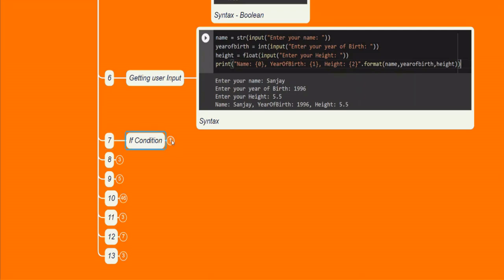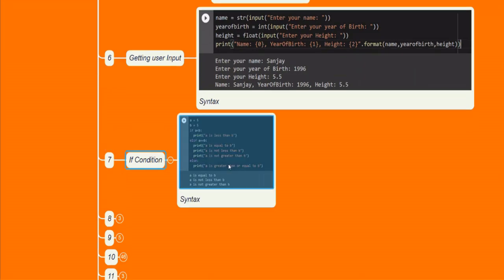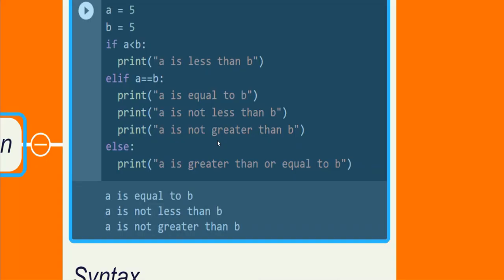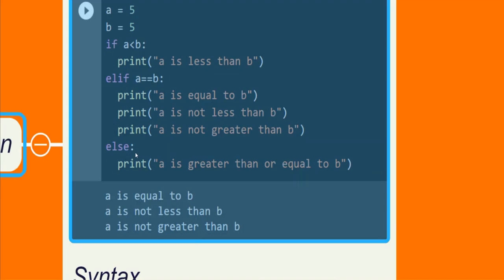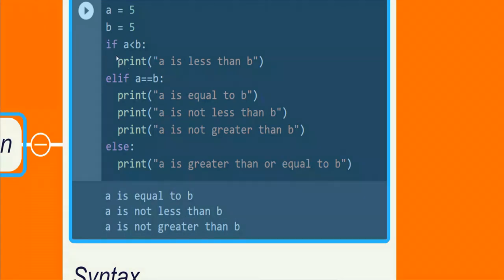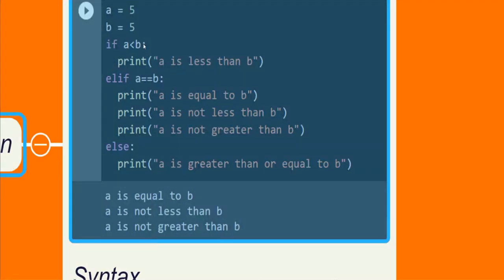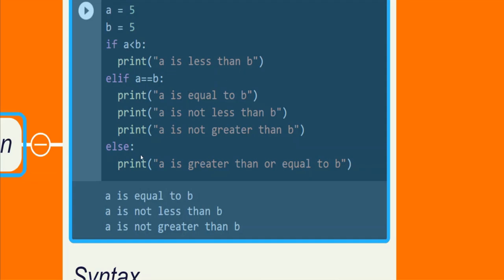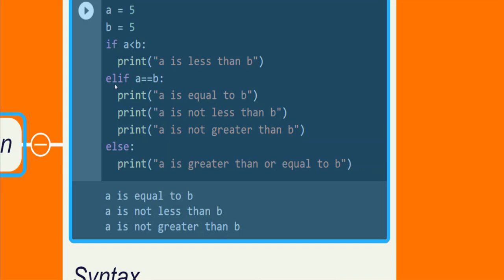Conditional Statement in Python